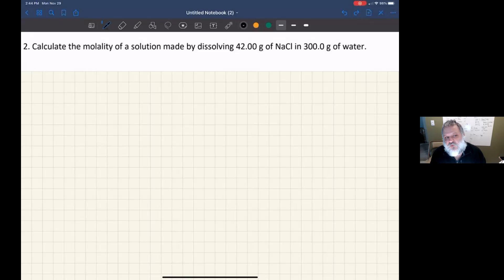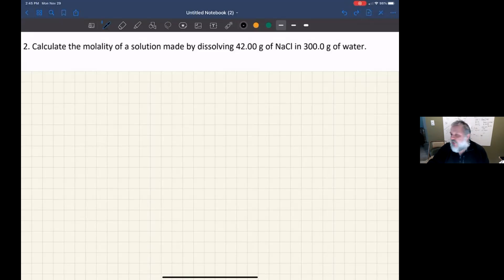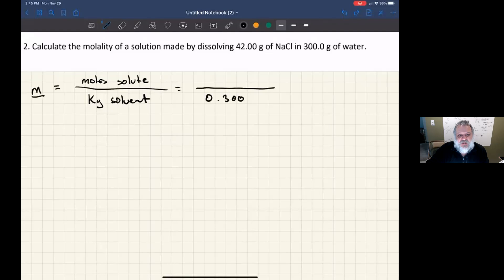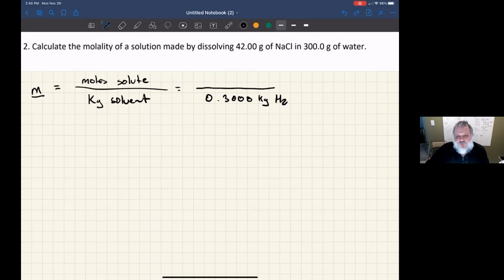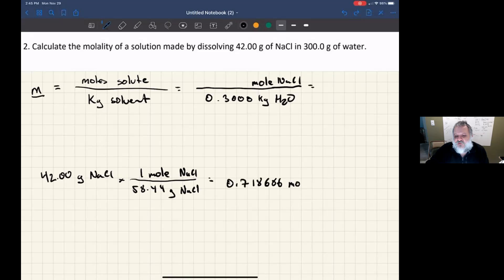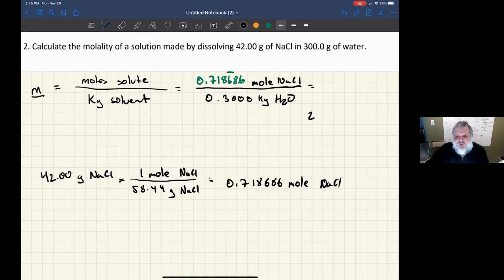General Chemistry 2 - Chapter 11 - Problem 2